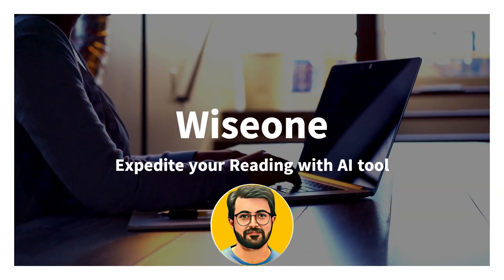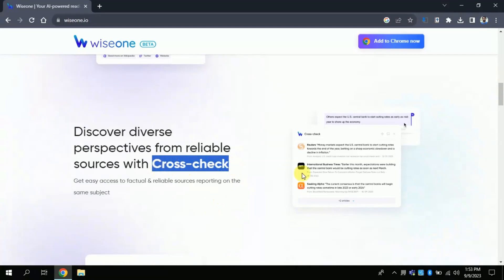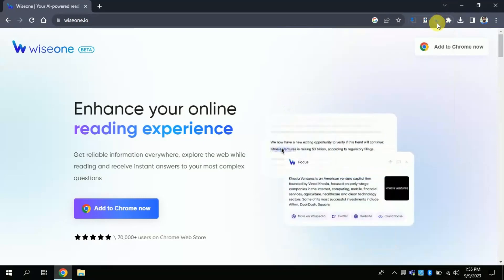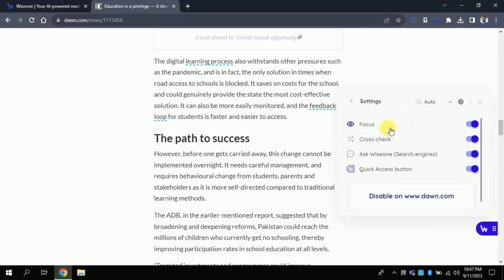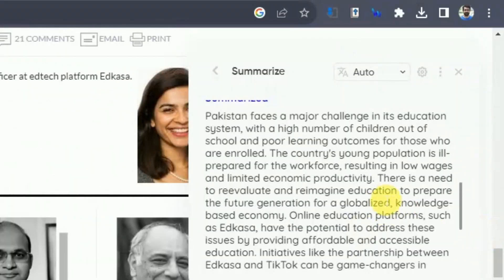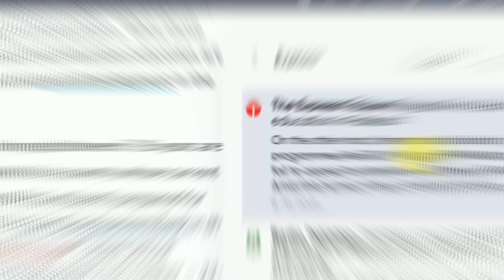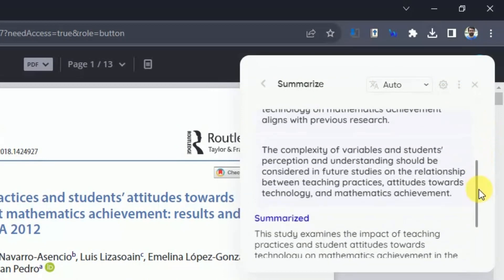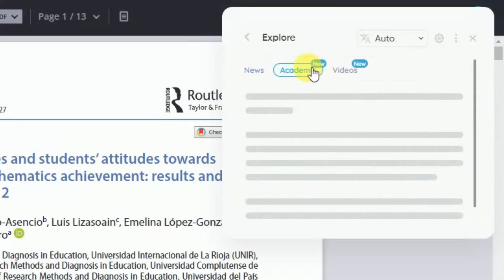Free AI tool for academic reading | You ultimate reading partner | Best for online reading | Wiseone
we're diving into the world of online reading with the incredible free AI tool, "Wiseone."
Wiseone is a game-changer for anyone who loves to read online. Whether you're a student, researcher, or simply an avid reader, this tool is a must-have in your digital arsenal. Discover how Wiseone harnesses the power of artificial intelligence to enhance your online reading experience like never before.
In just a few minutes, you'll learn how to effortlessly summarize lengthy articles, extract key insights, and even generate citations, making your research and comprehension a breeze. Say goodbye to information overload and hello to efficient, focused reading.